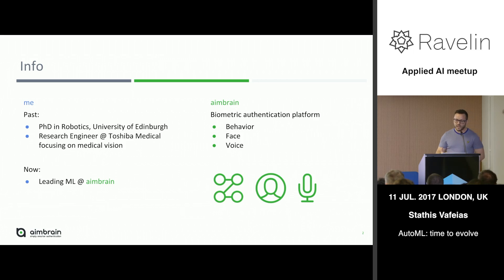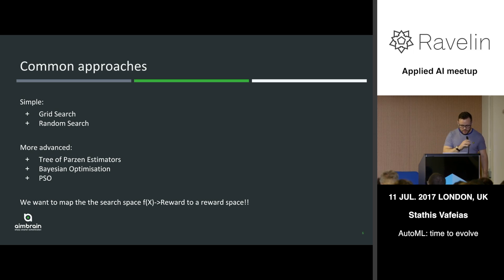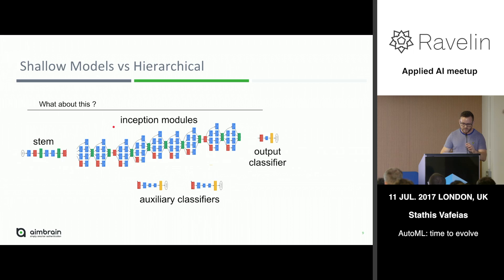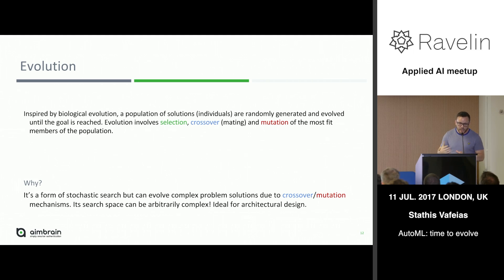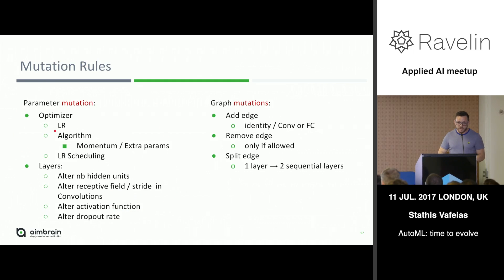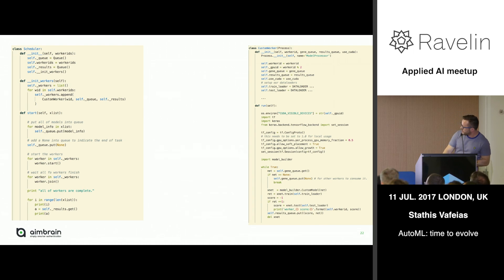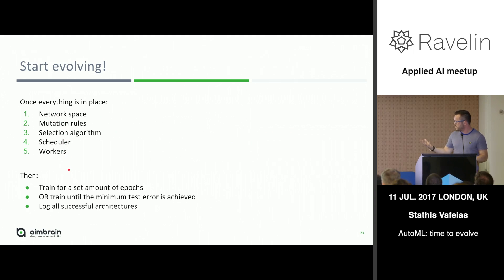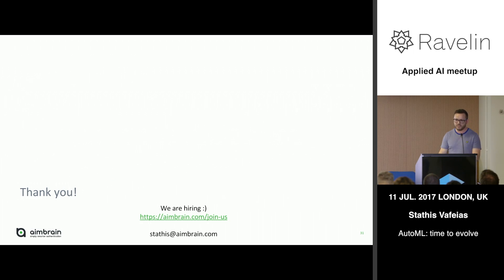Applied AI Meetup #6 - AutoML: Time to evolve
Building deep learning models has been portrayed as playing with lego blocks. The success of the model highly depends on the configuration of its blocks. Hand designing new architectures for every variation of a problem can be time consuming. In this talk I will talk about using evolution to explore the structure space of a neural network.

Stathis holds a PhD in Robotics from Edinburgh University. Currently he leads the machine learning at AimBrain, where he works on deep learning models for mobile biometric authentication. Before joining AimBrain, he was a research engineer at Toshiba Medical Visualization Systems.